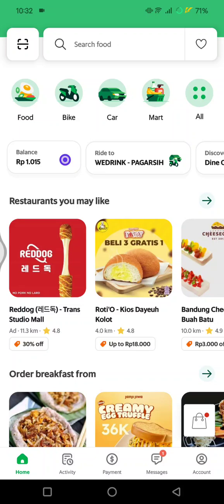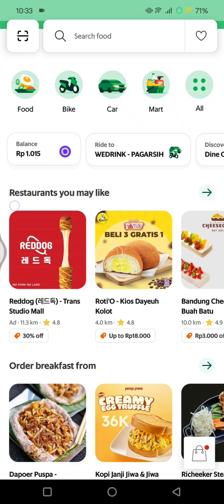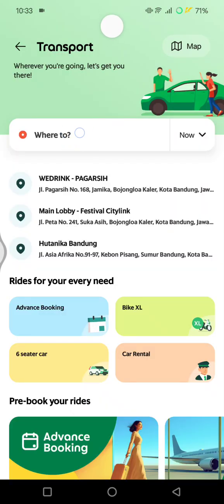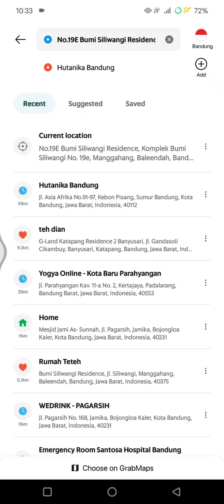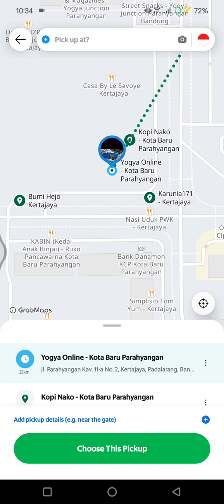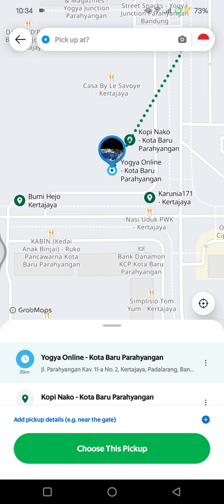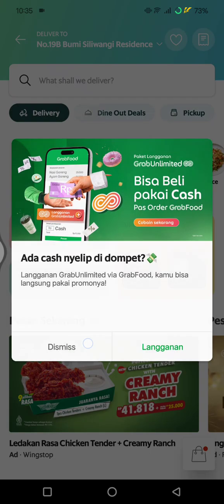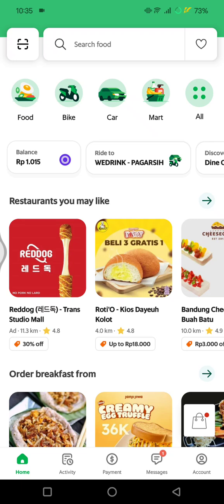💲 QUICKSTART: How To Change Grab Location (Quick Tutorial) | English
Need to change your location in the Grab app? In this quick and easy tutorial, we’ll show you how to update your location for rides, food delivery, or any other Grab service